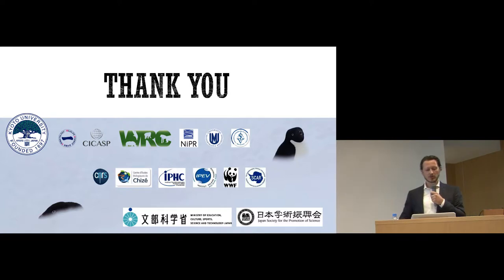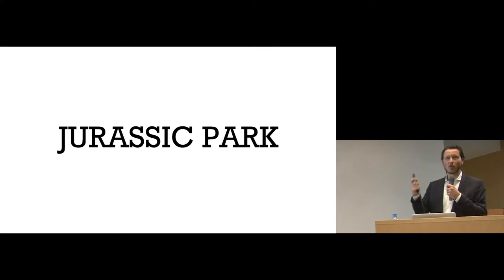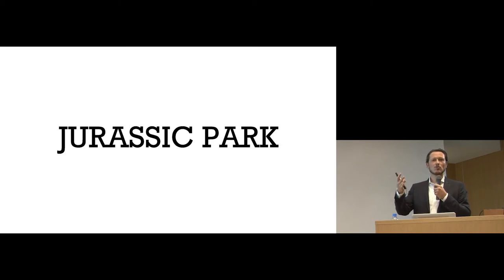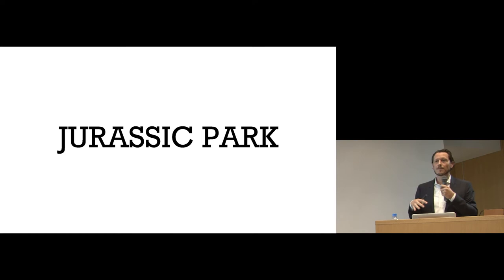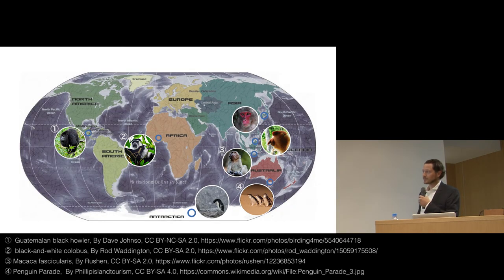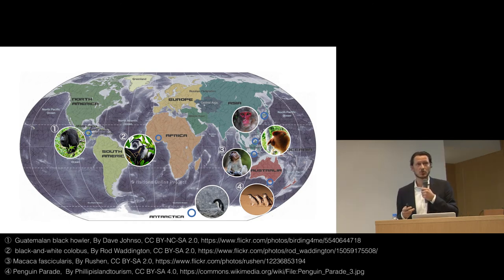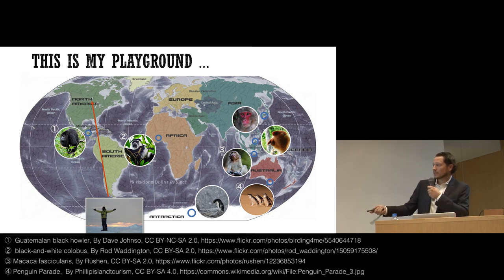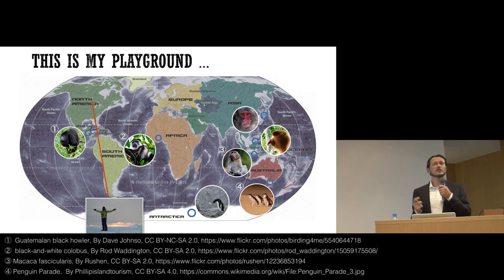京都大学 ELCAS 平成29年度基盤コース開講式 "The Complex Primate" Andrew MacIntosh（京都大学霊長類研究所 准教授）2017年9月16日 チャプター10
京都大学 ELCAS 平成29年度基盤コース開講式
"The Complex Primate: Interdisciplinary Science, Biological Organization and the Math behind the Monkey"　チャプター10
Andrew MacIntosh（京都大学霊長類研究所 准教授）
2017年9月16日
京都大学国際科学イノベーション棟シンポジウムホール

その他の映像はこちらからご覧ください。